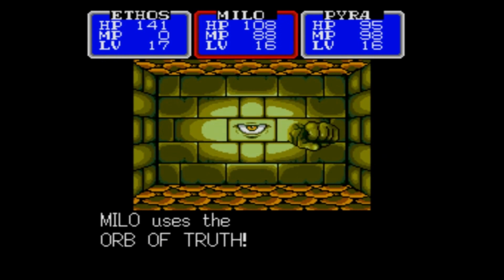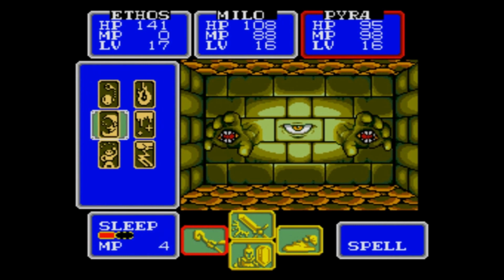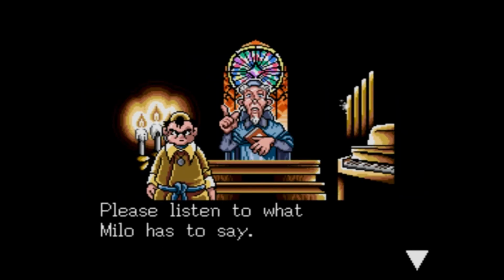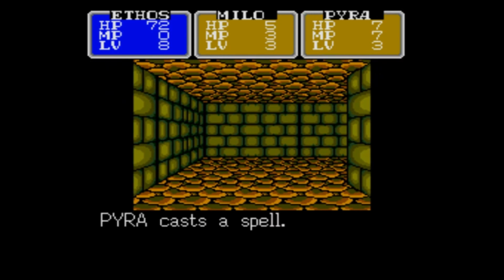CGRundertow SHINING IN THE DARKNESS for Sega Genesis Video Game Review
Shining in the Darkness review. Classic Game Room presents a CGRundertow review of Shining in the Darkness for the SEGA Genesis developed by Camelot Software Planning and Climax Entertainment and published by SEGA.

Shining in the Darkness was SEGA's exclusive role-playing game title and the precursor to Shining Force and Shining Force II. Although Shining in the Darkness was very different than its successors, it was still well-received as a fantastic computer-style dungeon crawler for consoles.

This video review features video gameplay footage of Shining in the Darkness for SEGA Genesis and audio commentary from Classic Game Room's Steve.